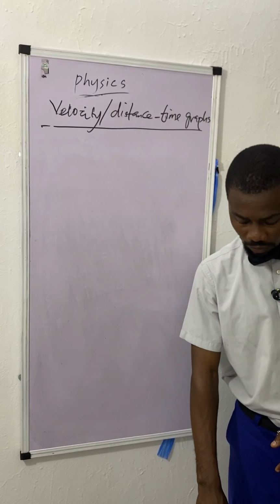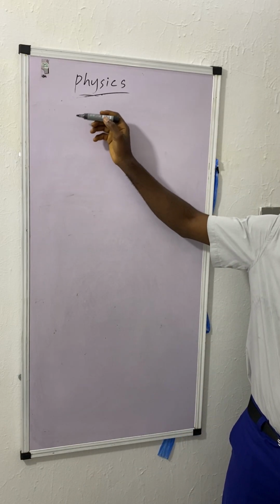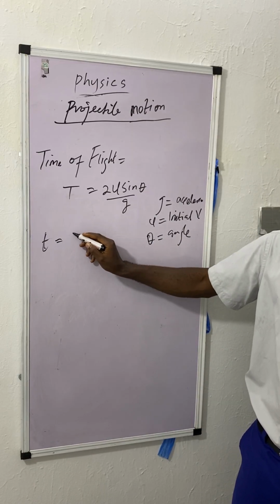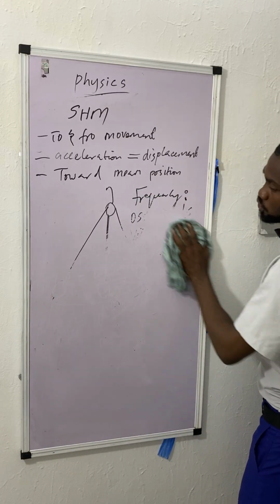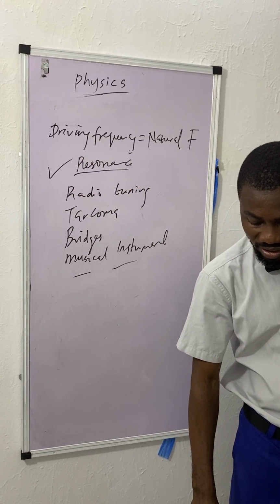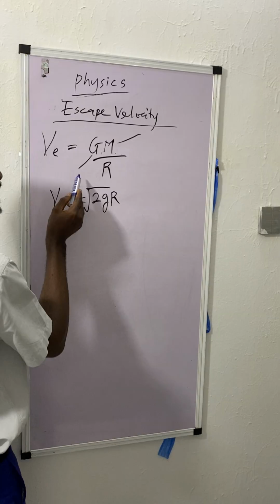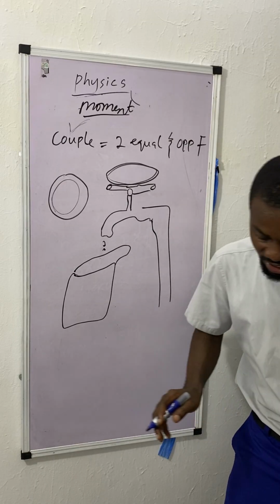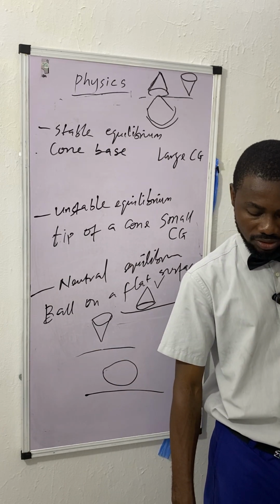FORCE, MOTION & GRAVITY | PHYSICS SIMPLIFIED (PART 3)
EVER WONDERED WHY THINGS FALL TO THE GROUND? WHY OBJECTS MOVE, STOP, OR CHANGE DIRECTION?

IN THIS PART 3 OF THE SERIES, WE BREAK DOWN FORCE, MOTION, GRAVITATIONAL FORCE, WEIGHT, MASS, AND ACCELERATION IN THE SIMPLEST WAY POSSIBLE.

THIS IS ONE OF THE MOST IMPORTANT PHYSICS TOPICS FOR NURSING ENTRANCE EXAMS, POST-UTME, AND OTHER SCIENCE EXAMS.

IN THIS LESSON, YOU WILL LEARN:
• WHAT FORCE REALLY IS
• TYPES OF FORCES YOU MUST KNOW
• GRAVITATIONAL FORCE EXPLAINED
• MASS VS WEIGHT (A COMMON EXAM TRAP)
• MOTION AND ACCELERATION SIMPLIFIED
• EXAM SHORTCUTS AND LIKELY QUESTIONS

IF YOU UNDERSTAND THIS TOPIC, MANY PHYSICS QUESTIONS BECOME MUCH EASIER TO SOLVE.

WATCH TO THE END AND TEST YOUR UNDERSTANDING IN THE COMMENTS.

force and motion explained, gravitational force physics tutorial, gravity explained simple, mass and weight differences, acceleration physics made easy, nursing entrance exam physics, post utme physics lessons, force questions and answers physics, motion and gravity revision, physics for nursing students nigeria, science students physics tutorial, easy physics lessons for beginners, exam focused physics revision, newton laws of motion explained, likely physics questions post utme, introductory mechanics physics, physics concepts simplified, nursing school exam preparation